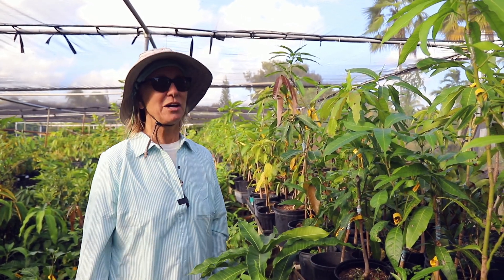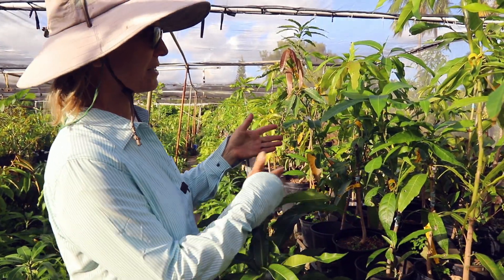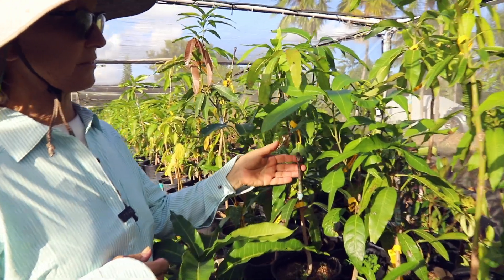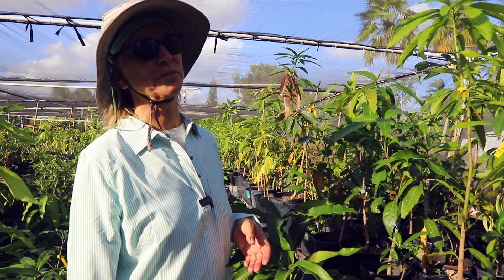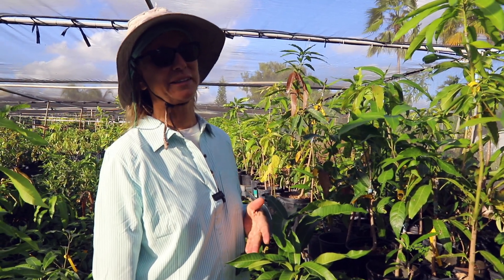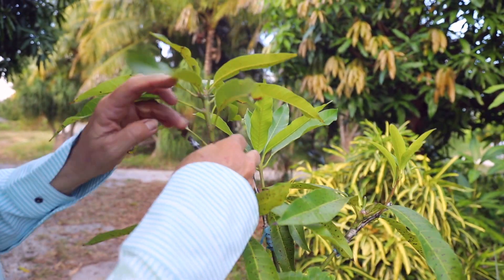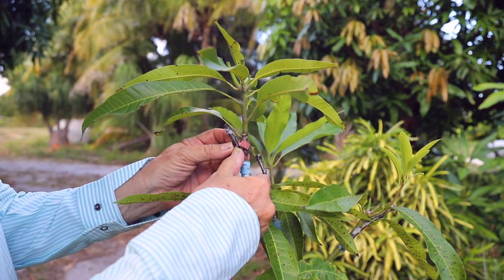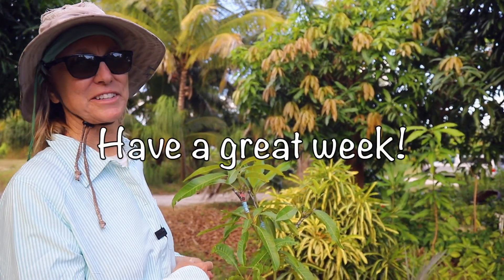Monday Minute- Mango Scions- Dead or Alive???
Mango Grafting Season is almost over for us at Truly Tropical, but Chris wanted to talk about tricky scions before it finished! Sometimes scions look like they are dead, but they are really alive! Find out more by watching the video!